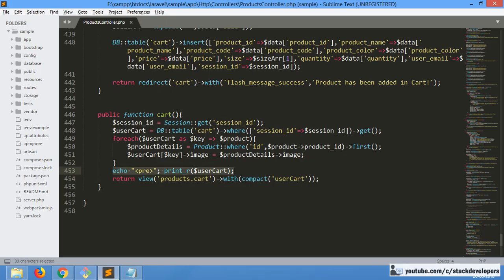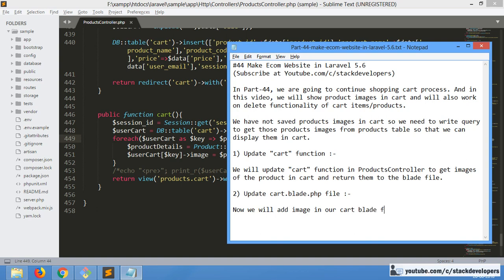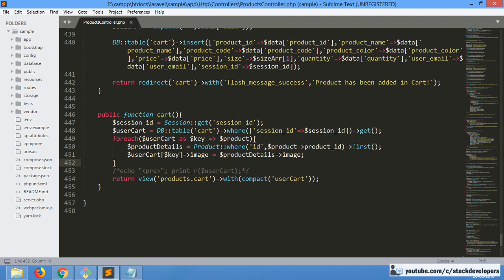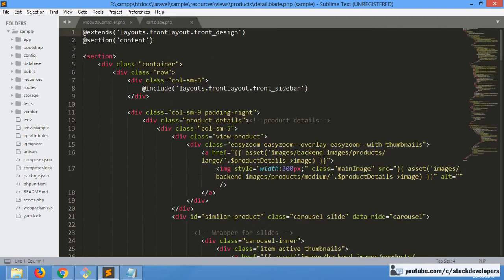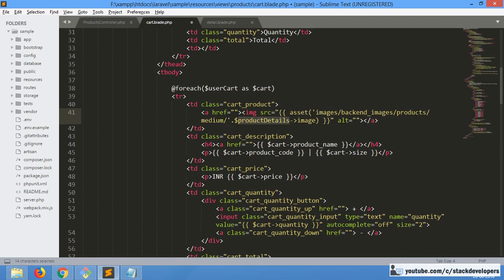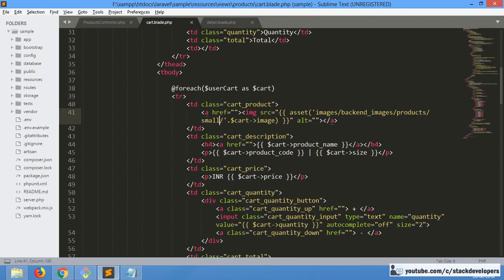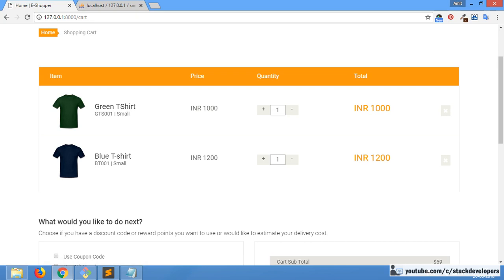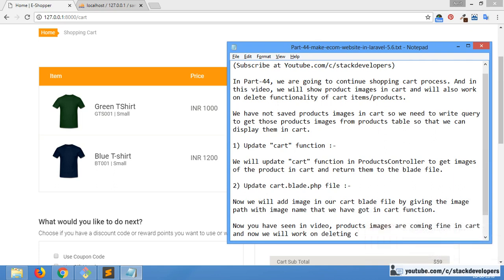#44 Make E-com website in Laravel 5.6 | Shopping Cart | Product Images | Delete Cart Items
In Part-44, we are going to continue shopping cart process. And in this video, we will show product images in cart and will also work on delete functionality of cart items/products.

We have not saved products images in cart so we need to write query to get those products images from products table so that we can display them in cart.

1) Update "cart" function :-

We will update "cart" function in ProductsController to get images of the product in cart and return them to the blade file.

2) Update cart.blade.php file :-

Now we will add image in our cart blade file by giving the image path with image name that we have got in cart function.

Now you have seen in video, products images are coming fine in cart and now we will work on deleting cart items functionality.

3) Create Route :-

We are going to create GET route in web.php file for deleting cart items like below :-

Route::get('/cart/delete-product/{id}','ProductsController@deleteCartProduct');

4) Update cart.blade.php file :-

Now add delete product link for deleting cart items in cart.blade.php file like shown in video.

5) Create deleteCartProduct function :-

Now we will create deleteCartProduct function with id as parameter so that we can delete cart item from that id and return to cart page with success message of deletion.

Now we able to delete the cart items successfully and success message also we are getting.

In next video, we will work on updating quantities and we will also not allow to add duplicate cart items. Error message will come if we try to add same item again.

So stay tune for next video..